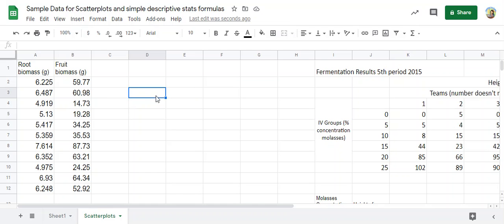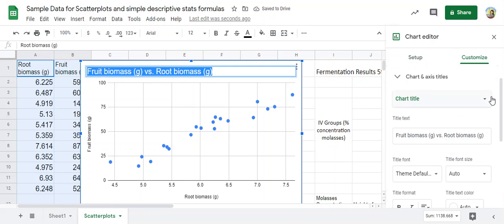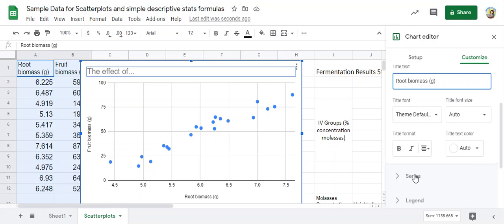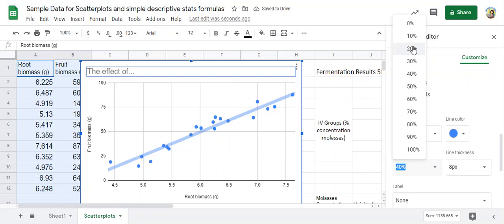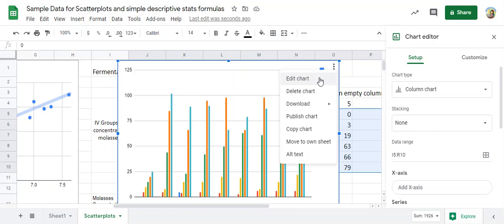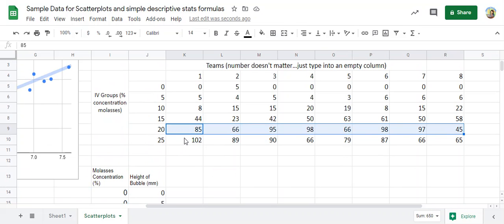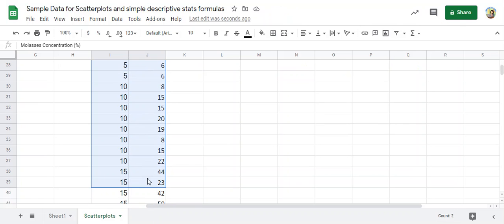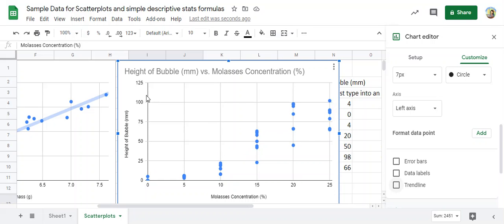Creating a column scatter plot Google sheets